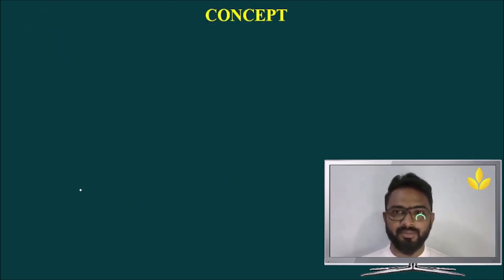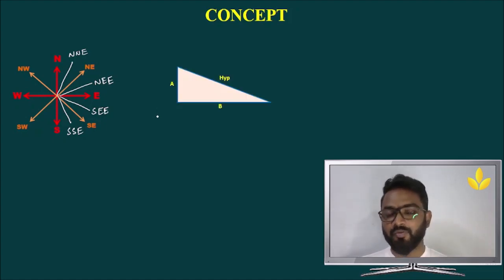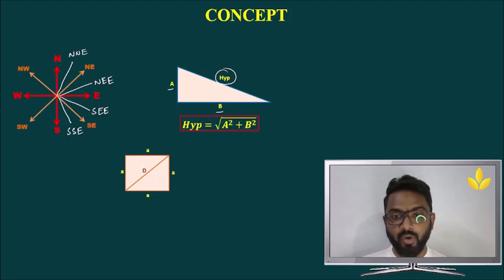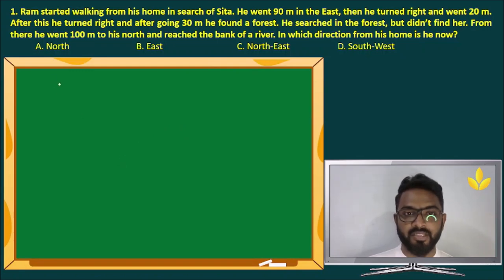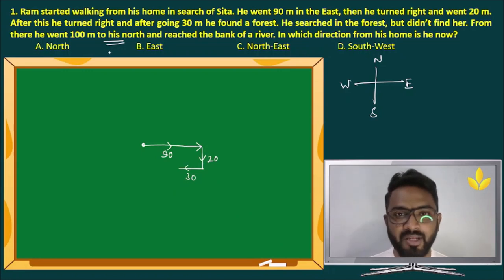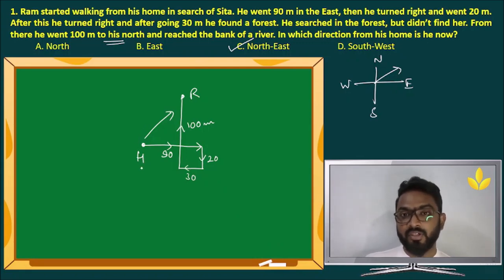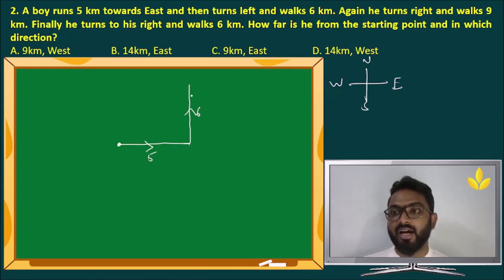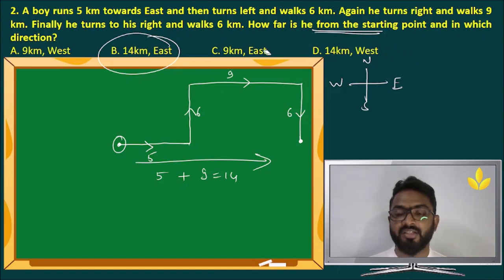Direction Sense-Directions 1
Direction Sense-Directions 1 is a cognitive exercise designed to enhance your ability to understand and navigate directional cues. This activity tests your spatial orientation skills by presenting scenarios where you determine directions based on given instructions. It helps improve your mental mapping and problem-solving abilities in everyday navigation tasks.